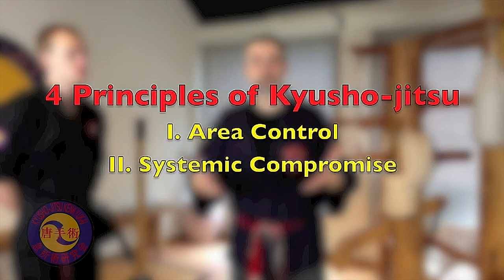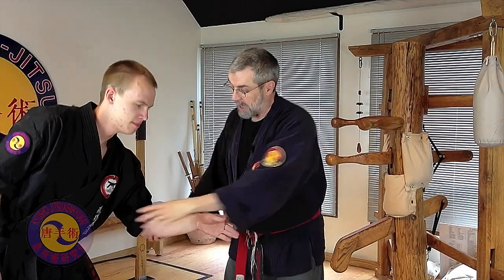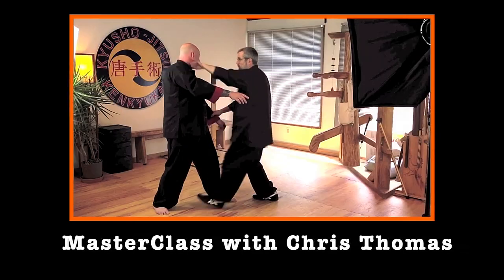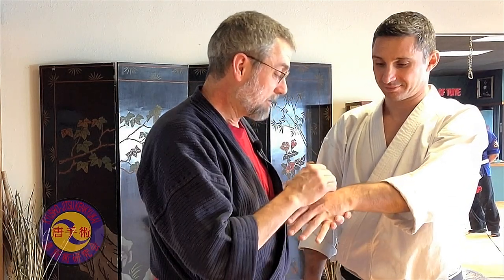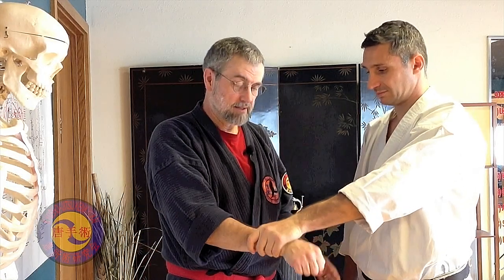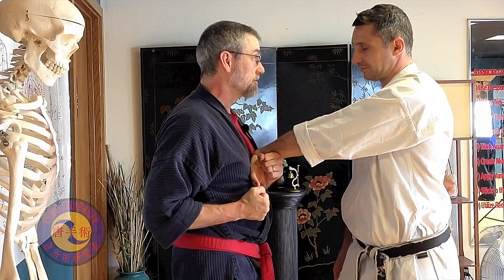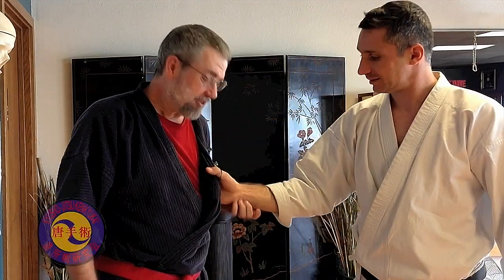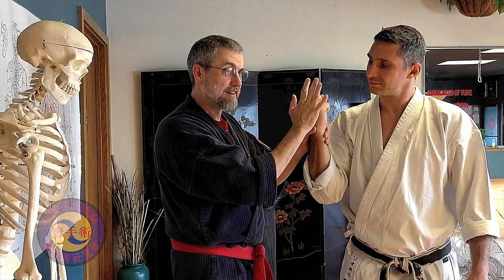S1 Ep02 The Pressure Point Dojo mp4 new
S01, Ep02  In the first segment, Chris Thomas teaches the kyusho-jitsu principle called Systemic Compromise.  In the second segment, he shares some tricks and cheats for effective point activation.